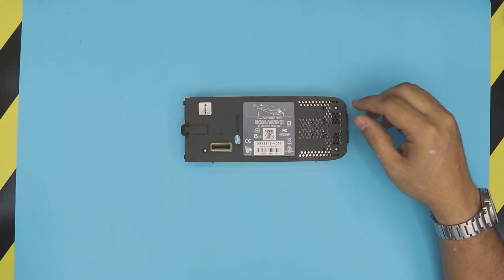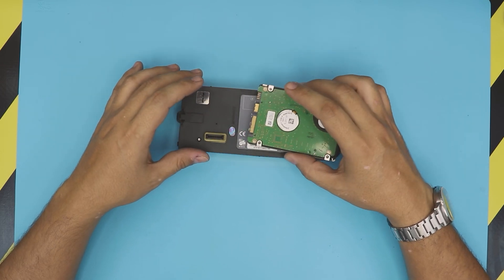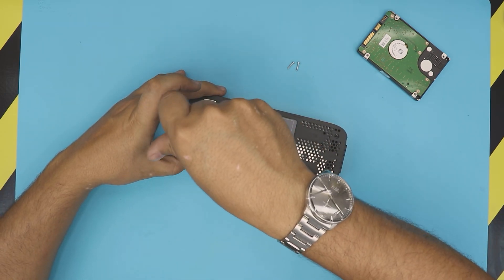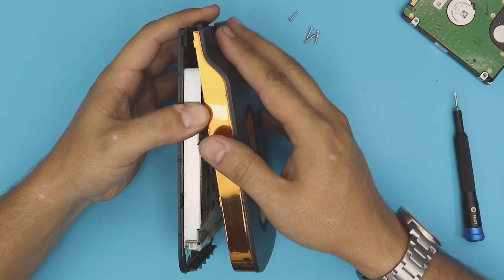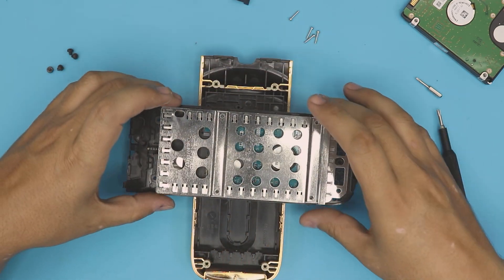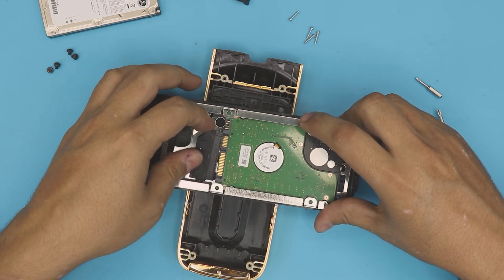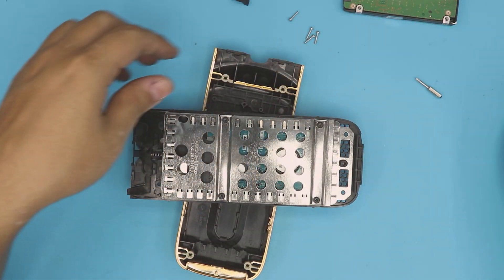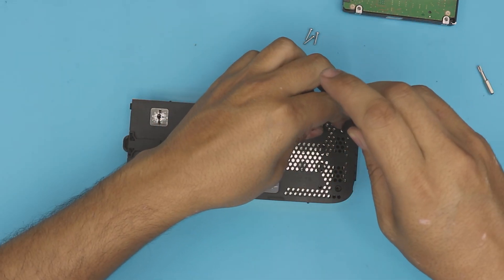XBOX 360 HDD Upgrade using old HDD from a Laptop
In this video i will show you how to UPGRADE your HDD for XBOX 360 STEP By STEP.

🔵 500GB HDD

› Bitcoin: 18hcxrq3tgSdLPfKMETsVjUDVKY6ZQmyDz
› Bitcoin Cash: qp280zsc88t7jqtf8tc2sqawamujlf9vpcv685ug2l
› Ether: 0xac3194010D46f256A6F63E5794336C396C08ebC0